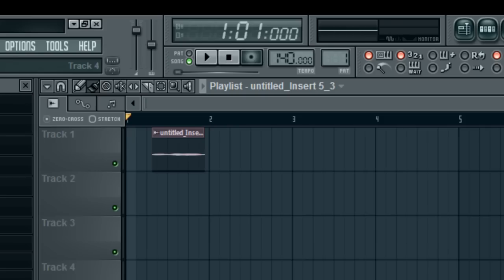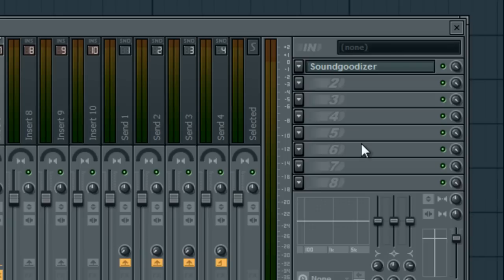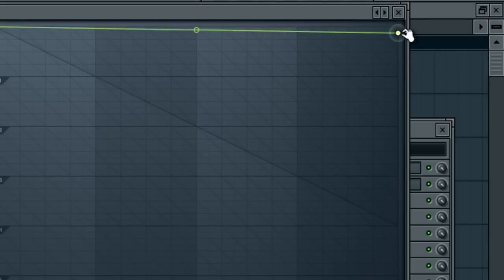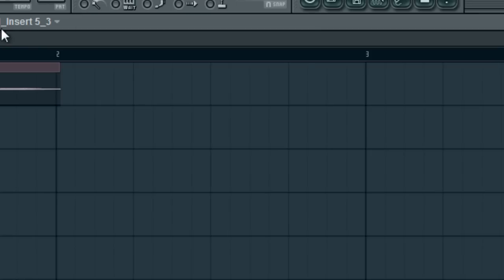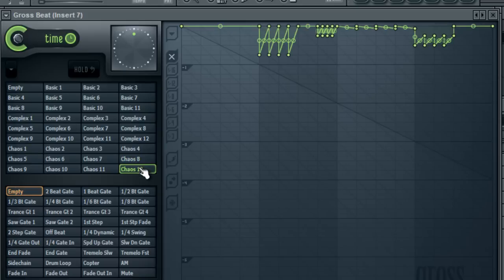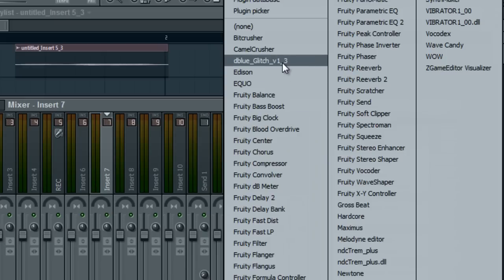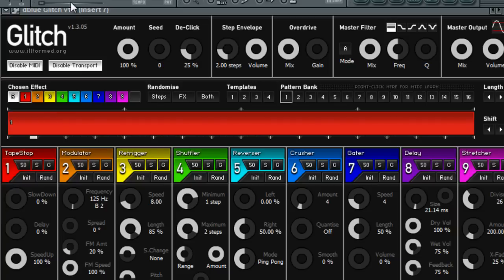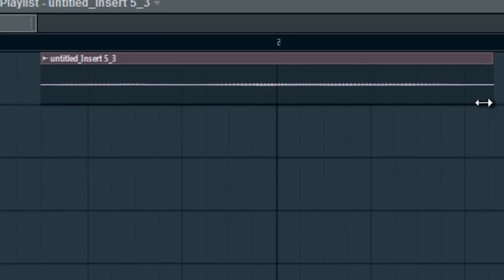Simple Ways of Editing Audio Pitch in FL Studio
Just a few simple ways of editing audio pitch. Play around with it until you get something you like!

Let me know what you'd like to see for the next tutorial!

Previously known as yec0dy / Thrilla.